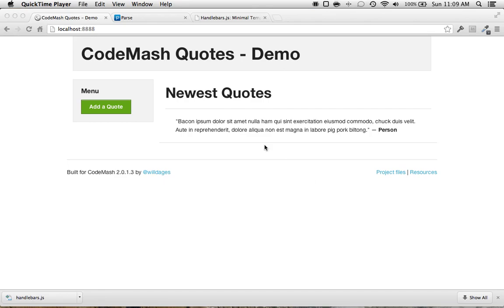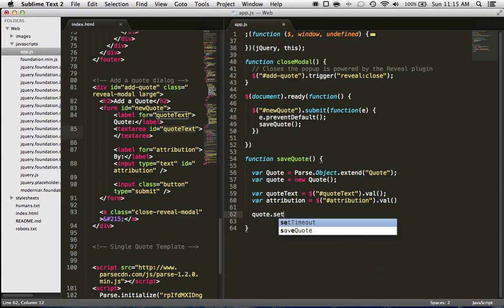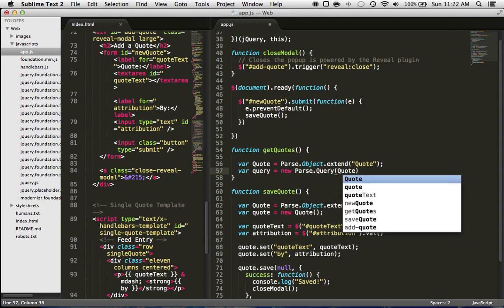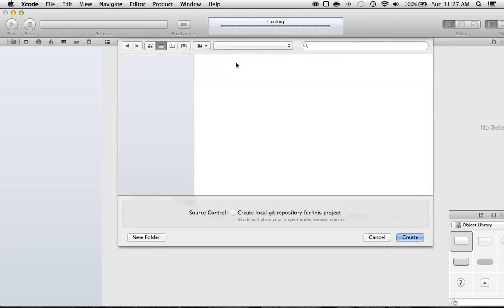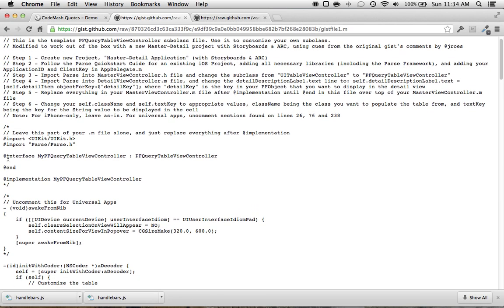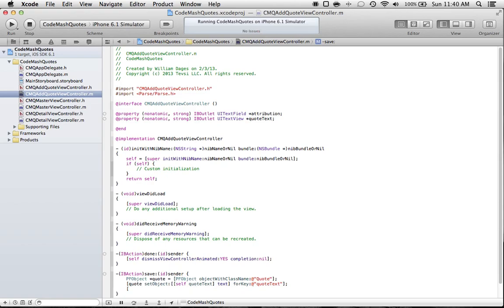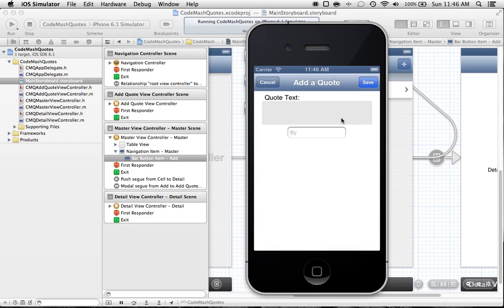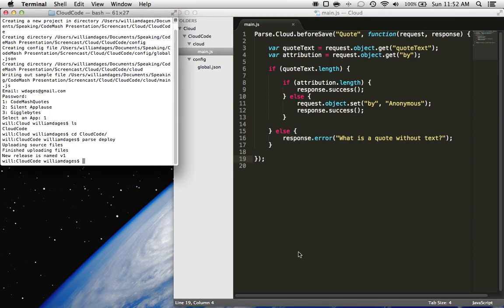How to Build a Cloud App in an Afternoon with Parse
This is a screencast of the demo from my CodeMash 2013 talk, "How to Build a Cloud App in an Afternoon with Parse."

The demo walks through how to build a simple application that shows quotes from the conference, and allows anyone to submit a quote to the site. In about 45 minutes, we build a web app, iOS app, and deploy some server-side business logic.